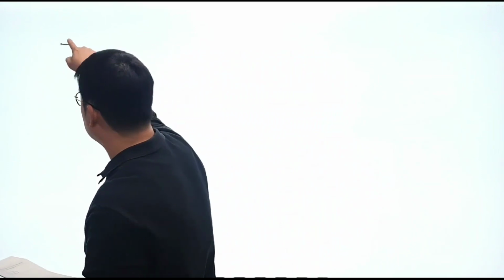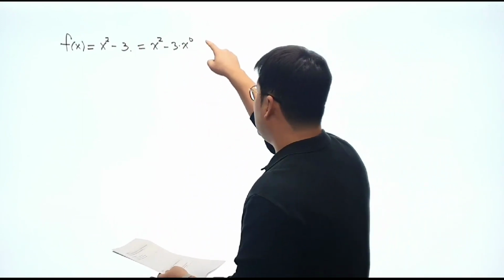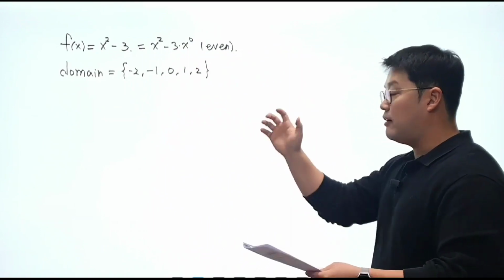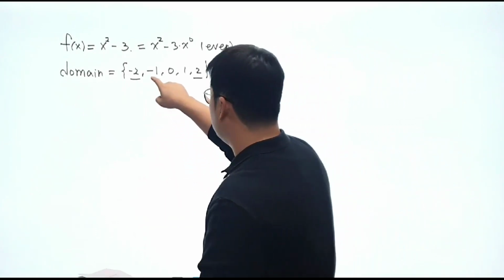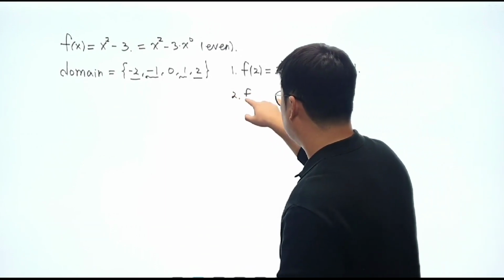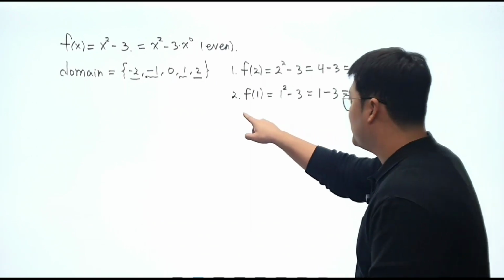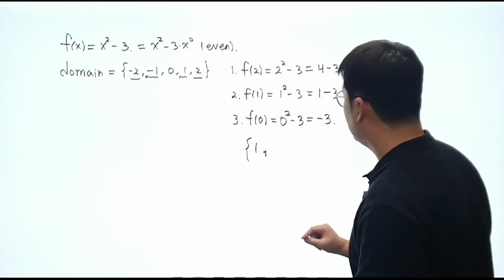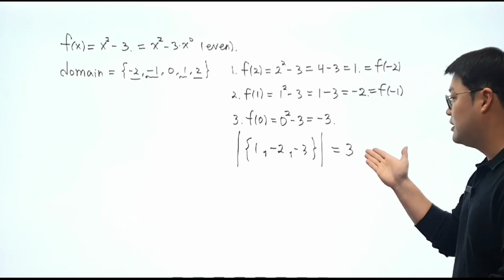[Think Through Precalculus] Problem 15 Explanation